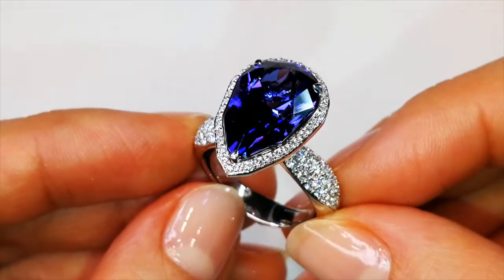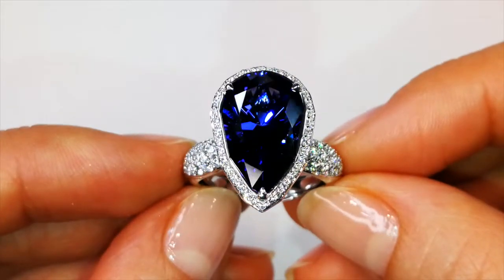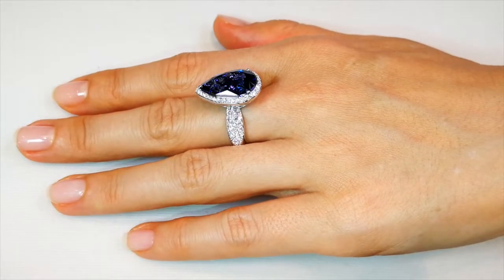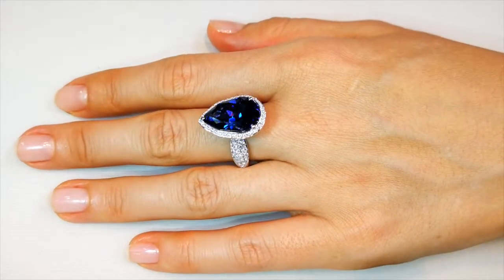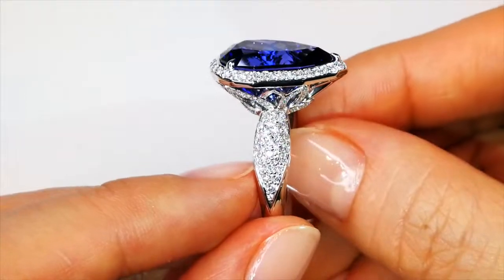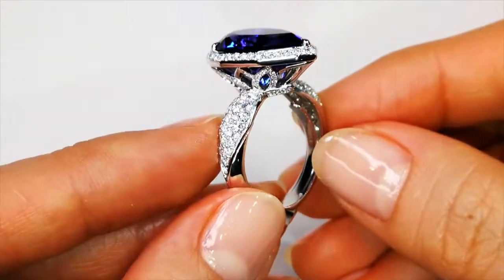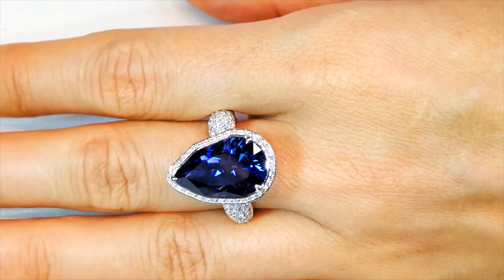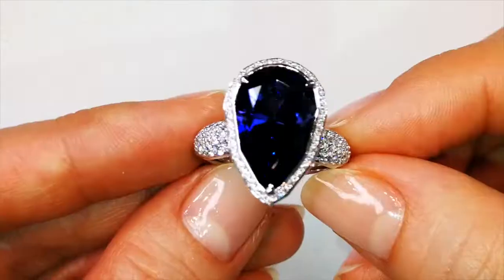Tanzanite Ring 8.82 carats by Kat Florence